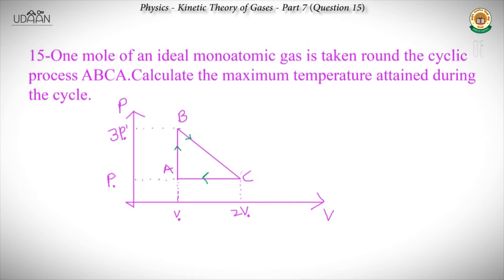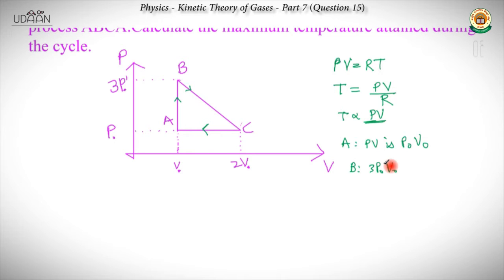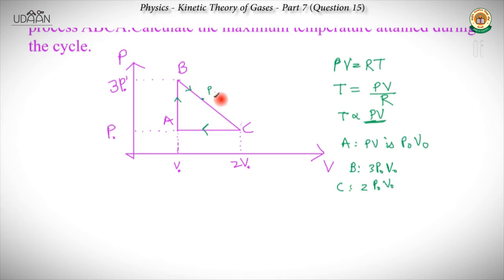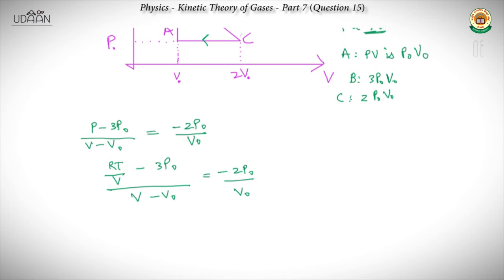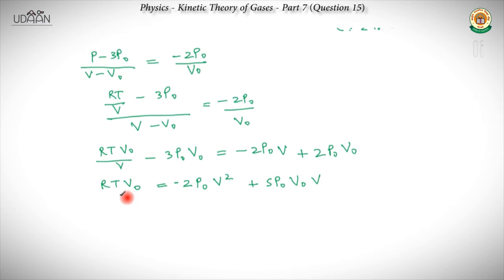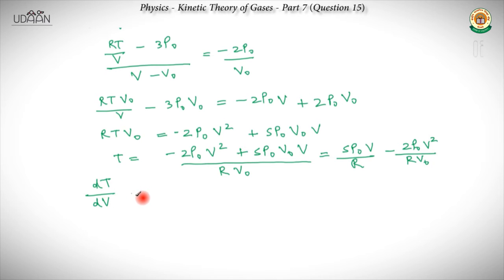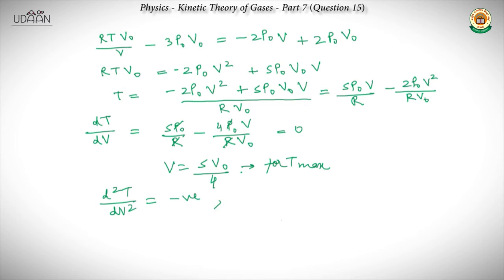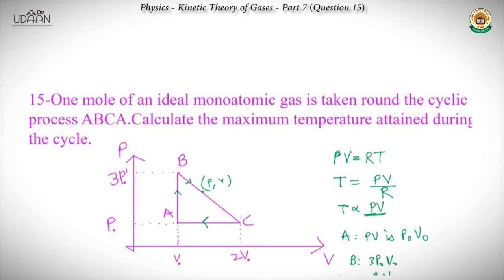Discussion: Kinetic Theory of Gases - 7